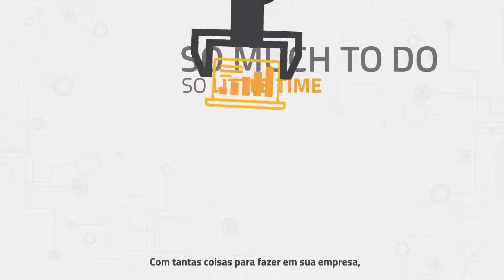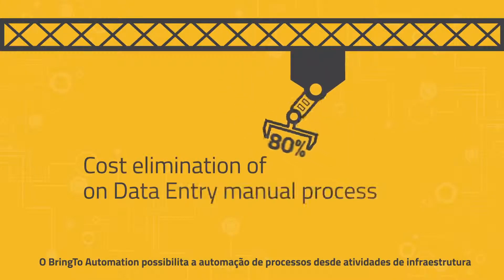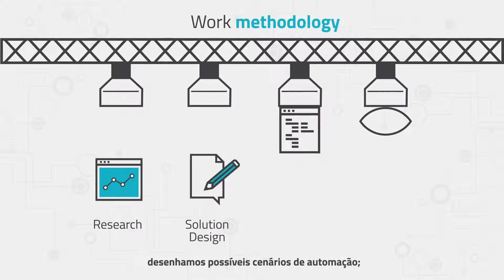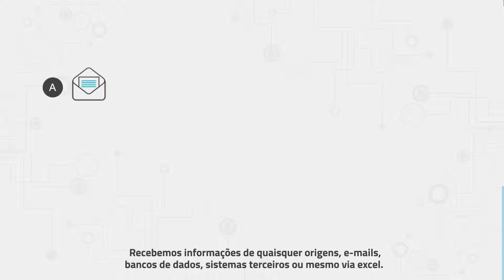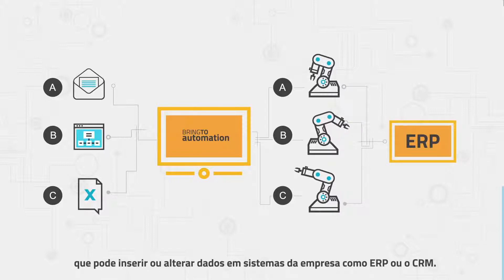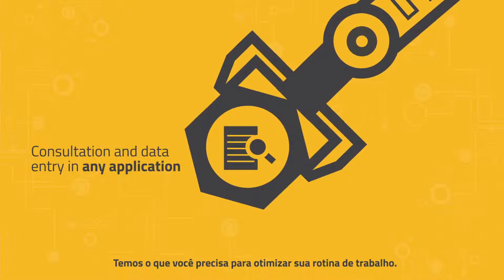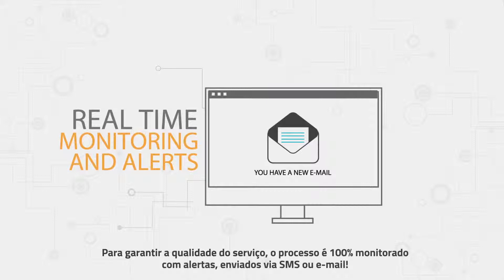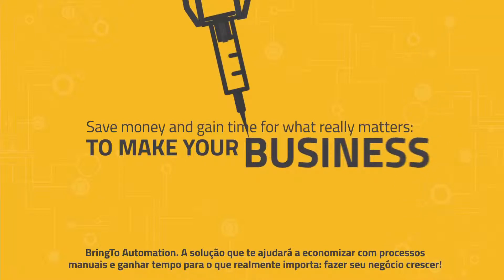Vídeo de Produto BringTo - Automation | MonkeyBusiness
O desafio desse vídeo de produto que criamos para a Bring To era sair do lugar-comum dos demais vídeos de produto sobre automação. Falar de automação hoje em dia pode parecer um pouco repetitivo. Afinal, diversas empresas já desenvolveram discursos e campanhas para o tema. O desafio desse vídeo é romper com o comum e buscar uma nova maneira de falar sobre ele.

Como o vídeo de produto de automação deveria funcionar para o público geral, leigo, que desconhece termos tecnológicos sobre automação, nossa estratégia foi voltar ao básico e explicar o assunto da maneira mais simples: criando uma analogia com robôs.

Mas não podemos ir direto ao assunto da automação. É preciso levantar o problema antes. Colocamos um problema comum em todas as empresas em forma de pergunta, criando uma conexão com o público: com tantas coisas para se fazer na sua empresa, não seria legal ter uma ferramenta que automatizasse os processos?

Para nos aproximarmos mais ainda dos problemas do público-alvo, apresentamos que a solução é customizada. A Bring To estuda o fluxo de trabalho da empresa, desenha os cenários, implementa e supervisiona a ferramenta. Nesse momento, no visual do vídeo, colocamos os robôs, criando uma analogia fácil de como funciona o Automation.

MonkeyBusiness - Design em Movimento:
Somos uma agência de Motion Design. Acreditamos no movimento e no seu poder para encantar, engajar e prender a atenção. Em qualquer software ou mídia: apresentações ou vídeos. Acesse nosso site e veja o que podemos fazer para você:

Conhece o nosso Blog? Nele você vai aprender mais sobre criatividade, motion design, apresentações profissionais e vídeos:

Somos macacos. E macacos são animais sociais. Por isso precisamos de amigos!